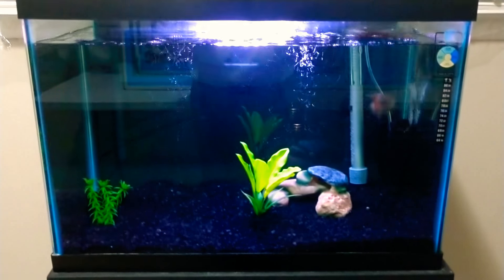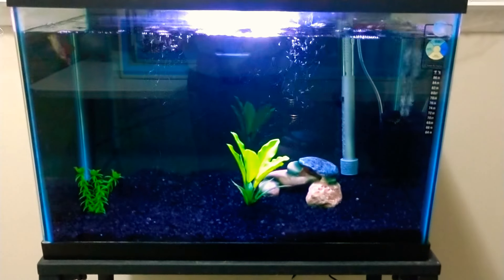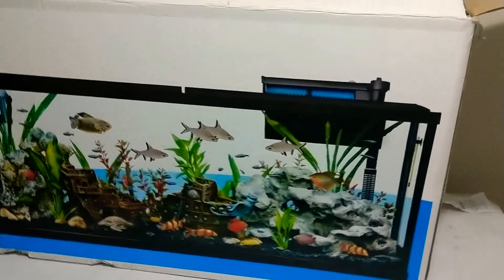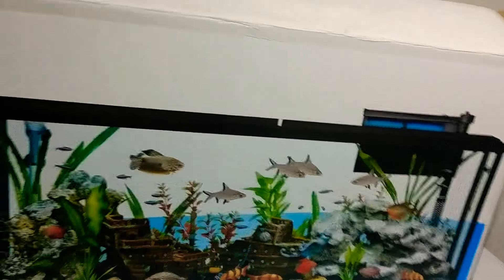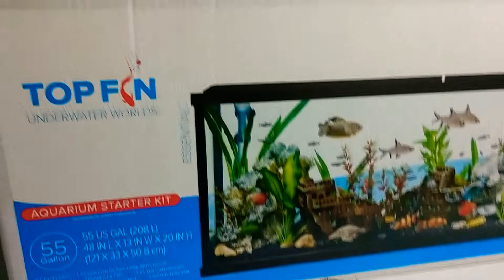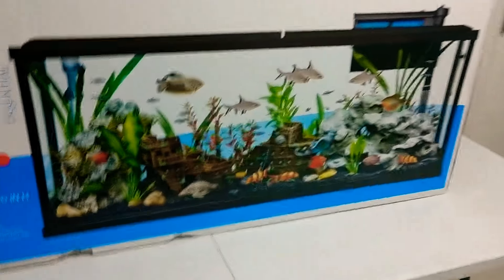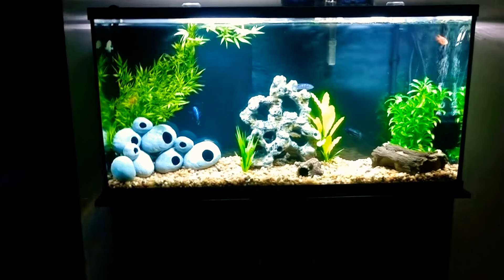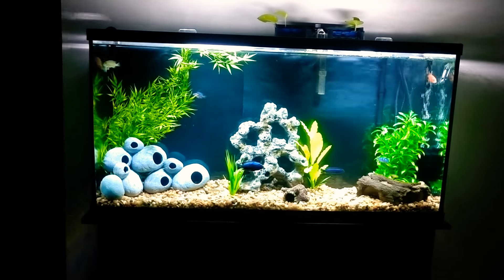New fish and New tank...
55 gallon
60 gallon
New fish
African cichlids
African cichlid Community tank